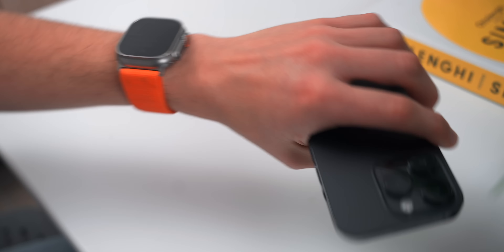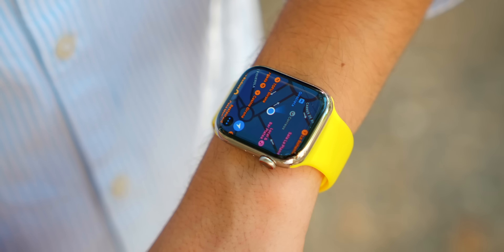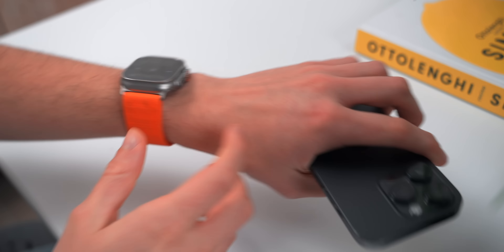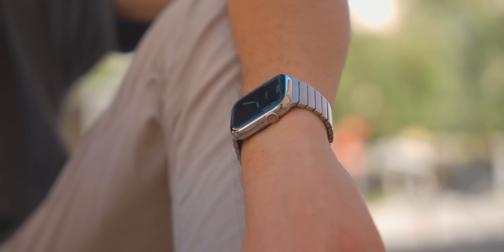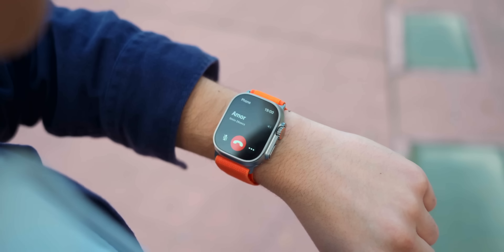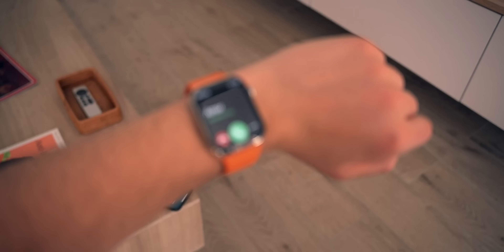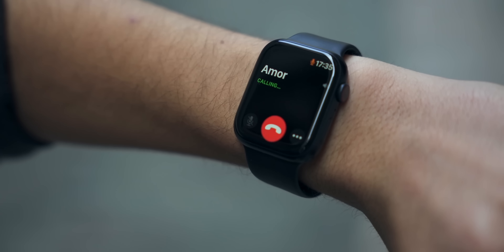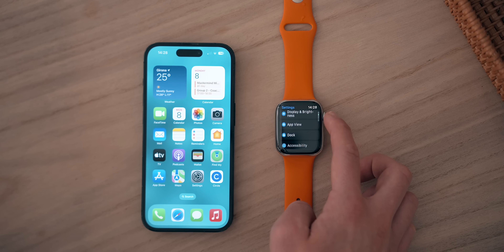🔥 Apple Watch + iPhone Features, Tips & Tricks | YOU NEED to know.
The iPhone and the Apple Watch works so beautifully together. In this video i'll show you features, tips and tricks for the Apple Watch Ultra, SE, Series 7, Series 8 and iPhone!

I'll give you a rundown of all the new features, tips and tricks for both the Apple Watch and the iPhone. From controlling your iPhone from your Apple Watch, to getting navigations, to pulling the call from your iPhone to watch or vice versa and so much more.

00:00 The Ecosystem
00:13 Apple Watch Tip 1
00:53 Apple Watch Tip 2
01:42 Apple Watch Tip 3
02:30 Apple Watch Tip 4
03:16 Apple Watch Tip 5
04:00 Apple Watch Tip 6
04:16 Apple Watch Tip 7
04:50 Apple Watch Tip 8
05:40 Apple Watch Apps